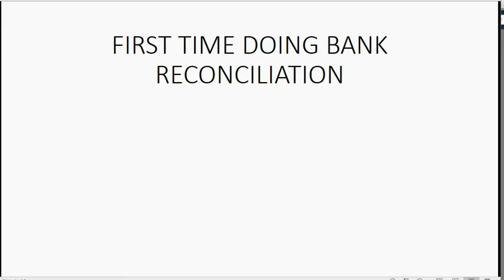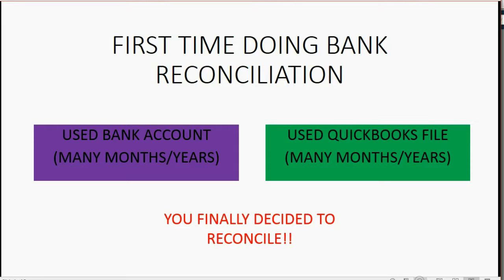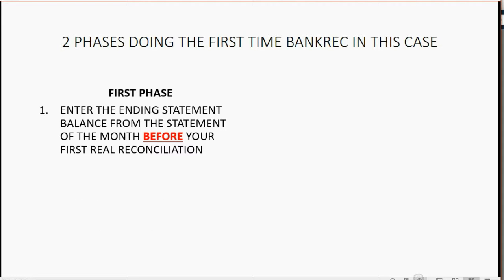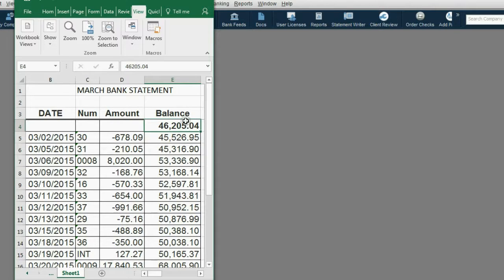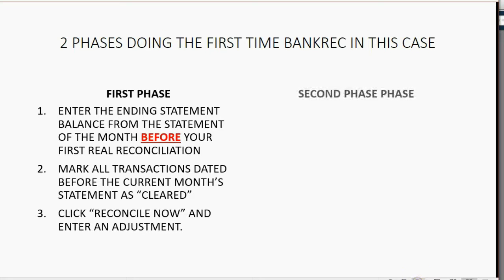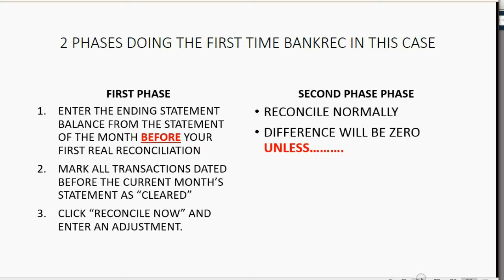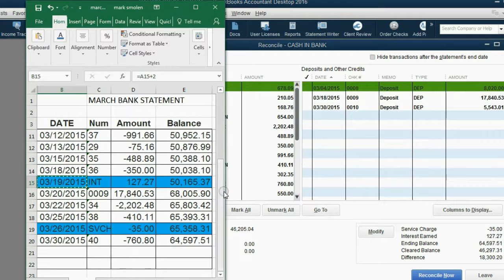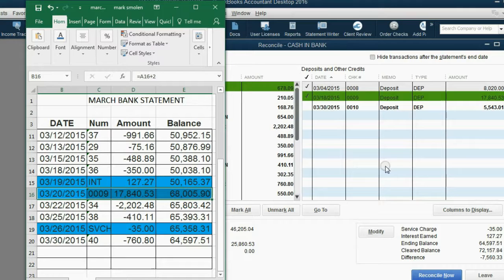Balance Adjustment Example For QuickBooks First Month Reconciliation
When doing bank reconciliation in QuickBooks, the biggest challenge is adjusting the fist month’s bank reconciliation. This example balance adjustment will show you how to make the opening balance adjustment when reconciling the first month’s statement. The beginning book balance was never input. So, the difference between the cleared balance and the statement balance should be the beginning book balance if you have no other mistakes. That’s why they call it an opening balance adjustment; because usually the difference is the opening book balance, people often don’t input the beginning balance or book balance.

There is a special issue that could come after the first month. If an outstanding check from 2 or more months ago is still outstanding after you make the opening balance adjustment for the first month’s bank rec, then in the second or third month, it could clear the bank and show up on the current statement. Technically, that check should never have been part of the beginning balance. But, you did not know that when you made your first balance adjustment because it was outstanding for so long. So, you must make another beginning balance adjustment to adjust for any outstanding check that you were not aware of when you mad ethe original balance adjustment. Both reconciliation adjustments should be dated the start date of the QuickBooks file or the start date of using the bank account. Whichever is more recent is the one to adjust. This real-life, hands-on example of the starting balance adjustment for bank rec in QuickBooks will show you how and why we do this in QuickBooks when we reconcile.

You will find all your bank reconciliation answers and solutions in this full QuickBooks Bank Reconciliation playlist, right here in YouTube regarding how to do bank reconciliation in QuickBooks desktop? What is bank reconciliation? Each video in this full playlist will teach you another bank reconciliation feature. You can use the bank reconciliation clean up tools to clean up your QuickBooks file by fixing mistakes and finding errors in your bank statement. In this bank reconciliation process, you will use the bank statements to compare to your QuickBooks bank transactions. So, if you have a missing transaction or an extra transaction, even a duplicate transaction, it will be unconcealed when doing the bank rec. You will see any errors on the bank statement that would be there. This course will even show you how to reconcile previous months in QuickBooks. You also find, as part of the process, your QuickBooks mistakes and be able to prove that all for your QuickBooks bank transactions, and the whole QuickBooks file are correct to the last detail. These reconciliation procedures are more than just reconciliation tips and tricks. They are proven QuickBooks advanced techniques for finding and fixing any possible mistake This is a very valuable QuickBooks skill that you could gain from. You could help everyone you know with bank reconciliation and getting accurate numbers if you watch every video and follow step-by-step. It will give you real-life, hands on practice with actual bank reconciliation problems and solutions for anything that could come up when doing any company’s bank reconciliation in QuickBooks online. Every “on the job” challenge is addressed by demonstrating all bank reconciliation features and how they are used in QuickBooks online. The very last part of this playlist has videos that show how to prove that absolutely any type of company’s financial records and business transactions are correct to the last detail. These accounting concepts and auditing principals will hold true for any accounting software the business would use. There’s even a video about special issue with first-month bank reconciliation challenges and problems.

Please try to do the whole playlist. You will see and experience every possible situation that could come up to challenge you each time you do your monthly
bank reconciliation.